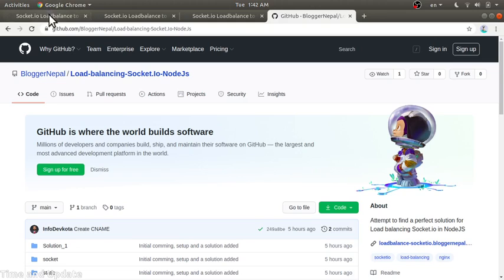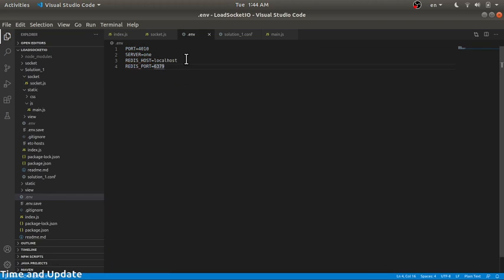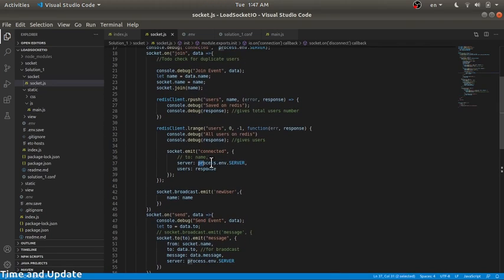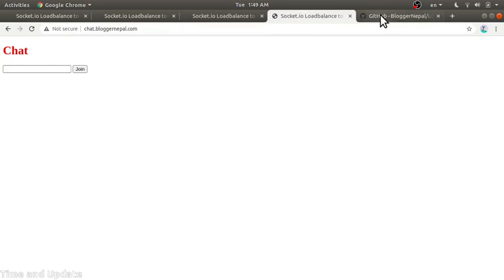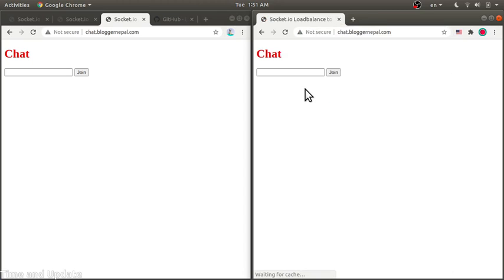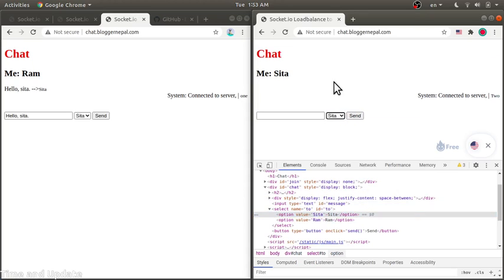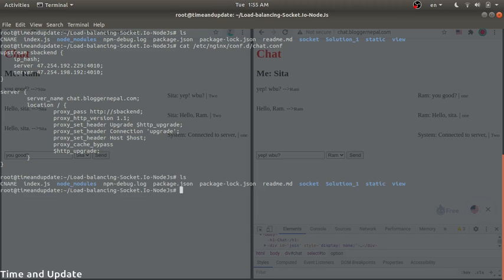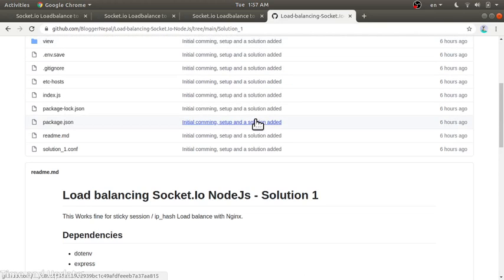Load Balancing Socket IO Nodejs Application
Load Balance SocketIO Nodejs Application.